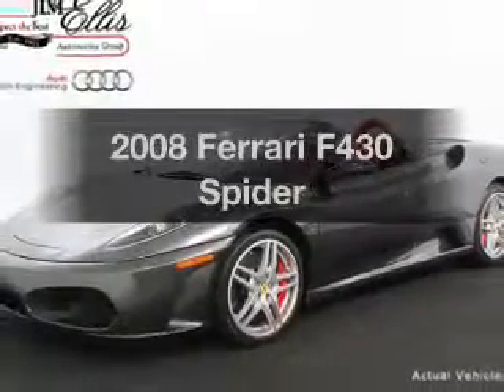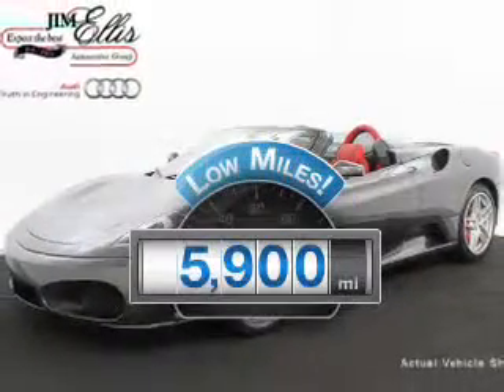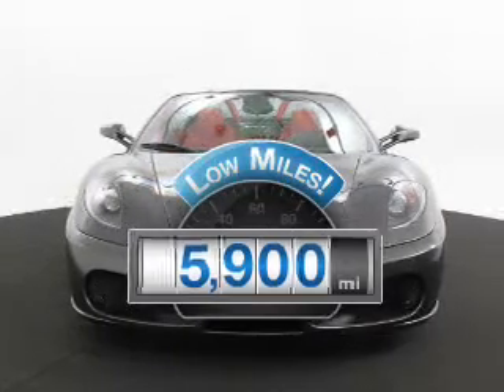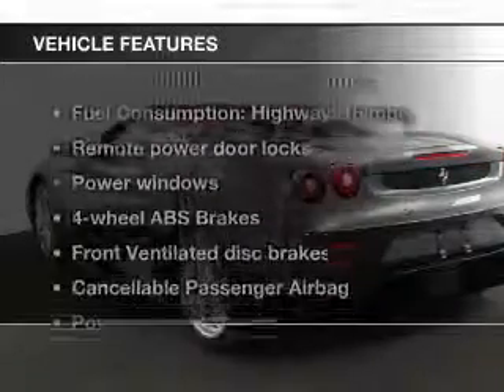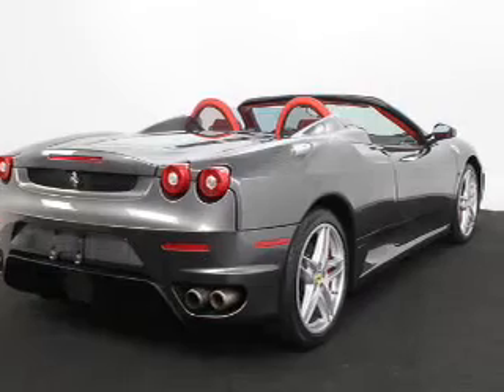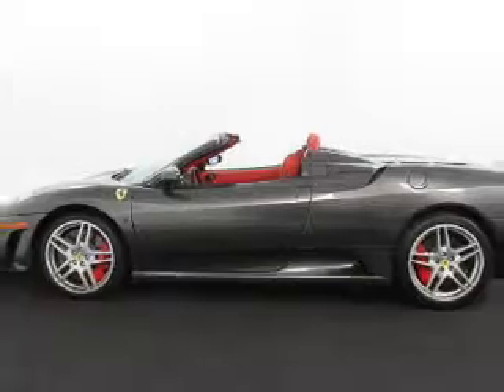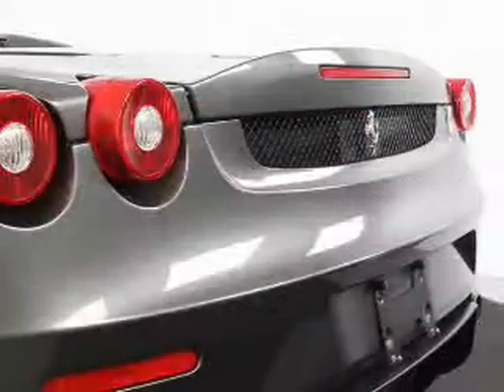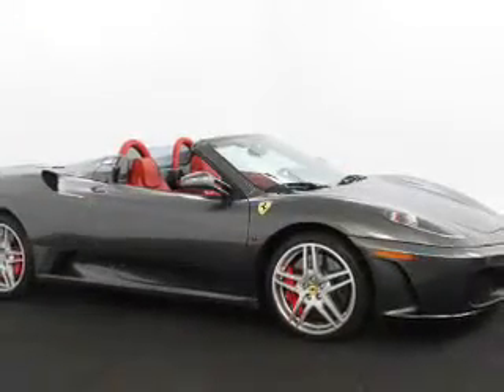2008 Ferrari F430 - Atlanta GA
Year: 2008
Make: Ferrari
Model: F430
Trim: Spider
Engine: 4.3 liter 8 cylinder 32 valve
Transmission: 6-Speed Manual
Color: Gray
Mileage: 5900
Address:
5901 Peachtree Industrial Blvd